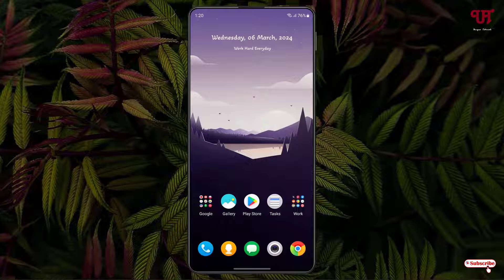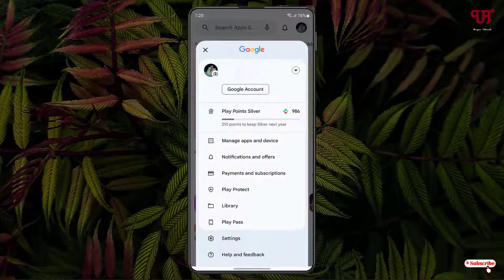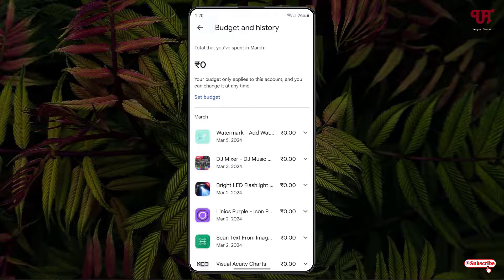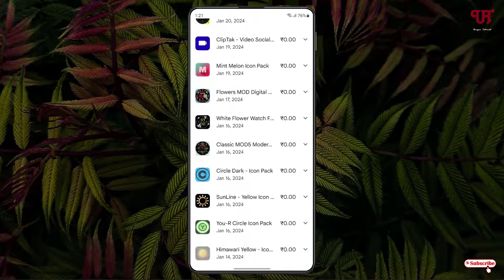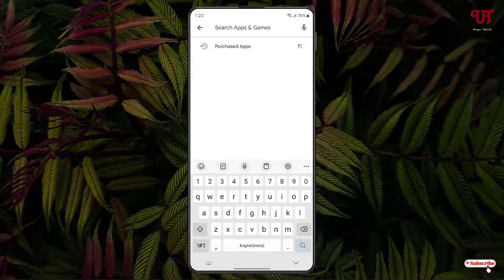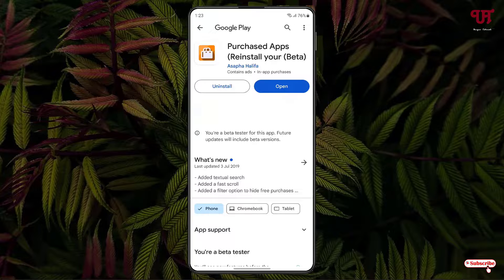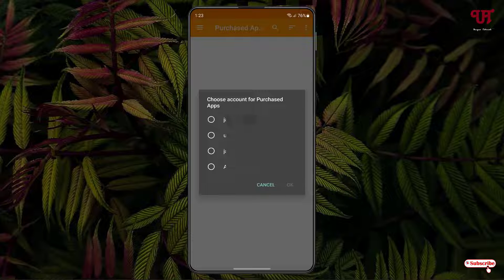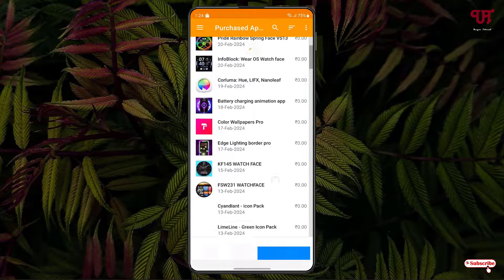How to find out the List of all Purchased Apps from Playstore in Android Smartphones and Tablets ?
This video tutorial is all about How to find out the List of all Purchased Apps from Playstore in Android Smartphones and Tablets.